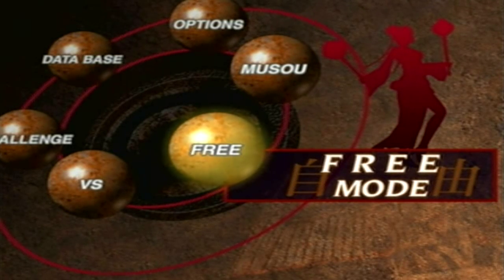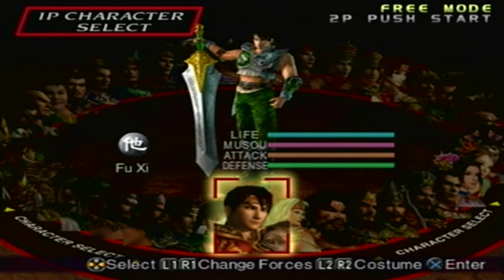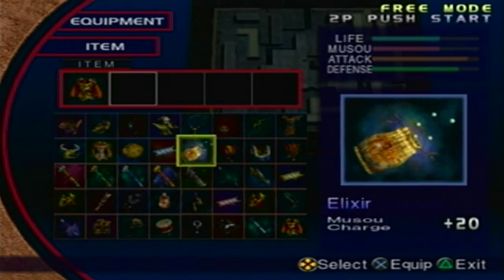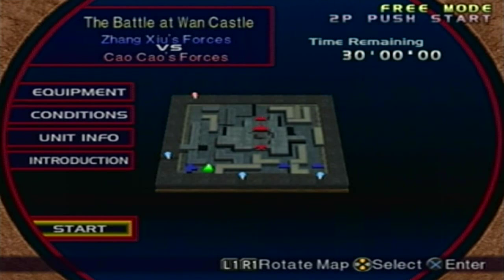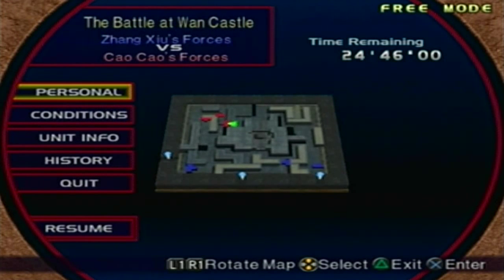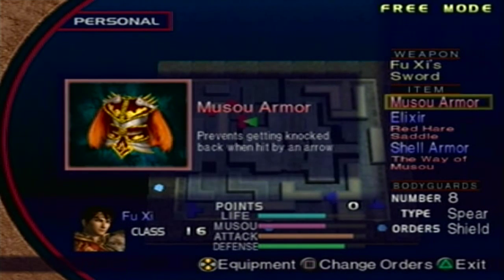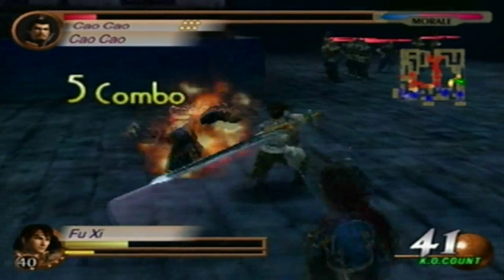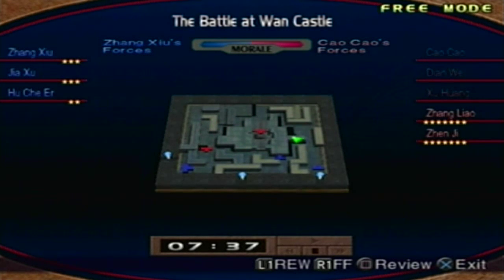Let's Perfect Dynasty Warriors 3 Part 352: Fu Xi's 5th Weapon.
Oh man you have no idea how difficult this one was...and this was one I thought would be a quick and easy. This had a lot of RNG luck on my side, so I am fortunate. It could've been a lot worse.

Also the spot I was mentioning about at the near end was basically the spot where we ran into Cao Cao for the first time. If you see Xu Huang on THOSE stairs it SHOULD be really really EASY for you to obtain the 5th weapon.
Here's everything you need to know:

Make sure the difficulty is on Very Hard

Dragon Slayer (龍斬大剣)
Weapon Attack: 46
Element: None
Item: Art of War
Musou Max: 86
HP Max: 80
Reach: 28
Charge: 8

Stage: Wan Castle (Zhang Xiu’s Forces)

Delivery: Precious Item Report (By Fu Xi’s initial position)

Method: Defeat Dian Wei, Xu Zhu, and Xu Huang.

This is what i got from the kongming site and you need to make sure you defeat Dian Wei first. If this was a glitch (which I doubt since I went for Xu Huang and Xu Zhu first, twice) then forget the order.

In order to unlock the Musou Armor, you need to get a accumulative total of 12,000 combo points which pretty much equal 99,999 rank points (techincally 100,000 but it won't give you 100,000 if you do it in one battle xD). Every 3,000 points (25,000 rank points) you will notice the said box flash in certain colors. Blue for 3,000 combo points (25,000 rank points), Yellow for reaching 6,000 combo points (50,000 rank points), and Red for reaching 9,000 combo points (75,000 rank points), once you hit 12,000 combo points, it will be unlocked. What the Musou Armor does is it will prevent any flinches while being hit by archers/crossbows. Plus due to new discovery it's also a Golden Harness which will prevent you from getting knocked off your horse if an archer or crossbow hits you. You still can get knocked off if someone attacks you if a private, sergeant, major, offficer etc. attacks you.

Next 5th Weapon: I will let you know the next one won't be blind since I need to make sure this is right. I found 2 different sites with 2 different requirements. I will give you a hint on who it is. It's a character that someone that has mentioned to me about it in the comments.